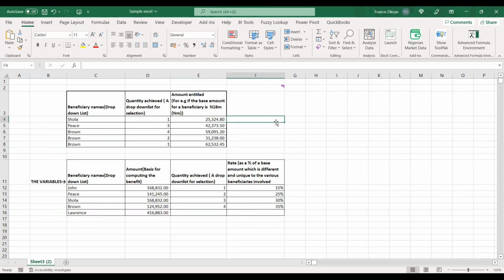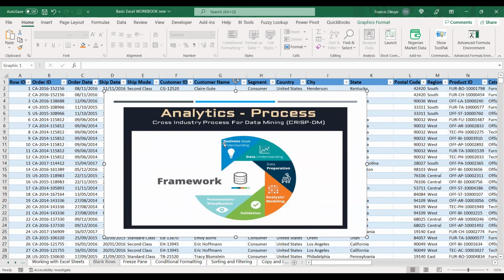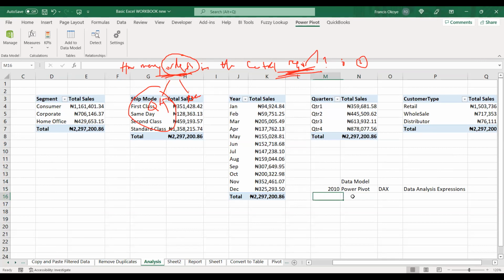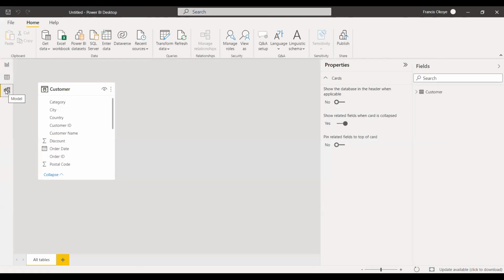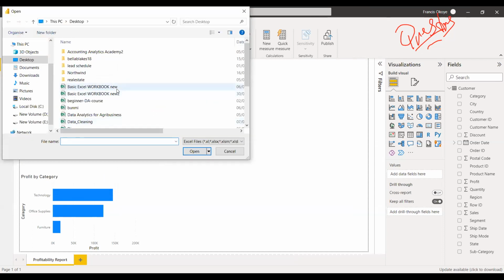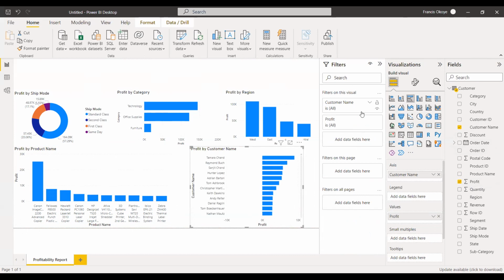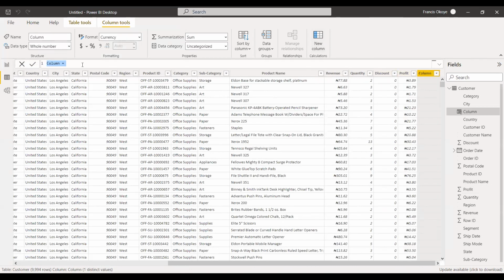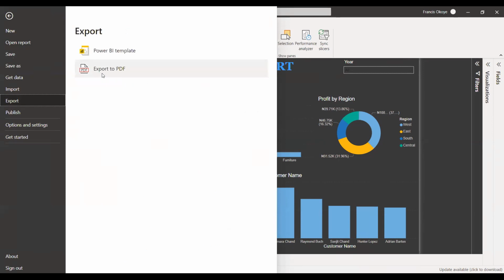Power BI: Session 2